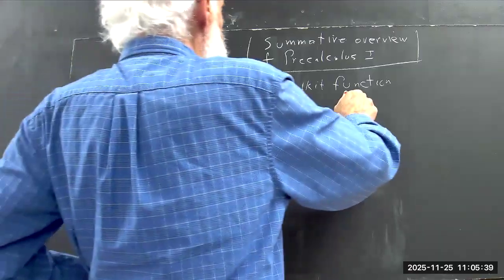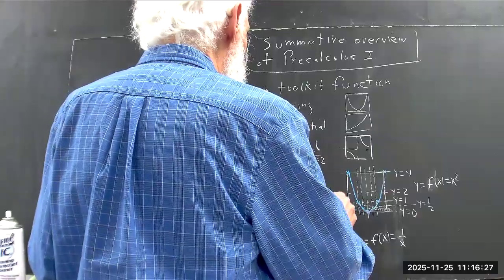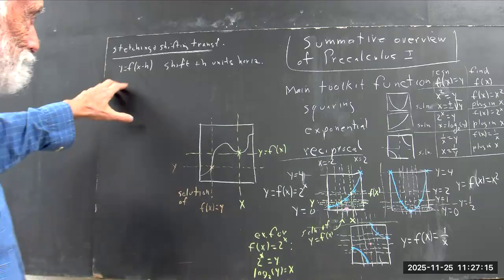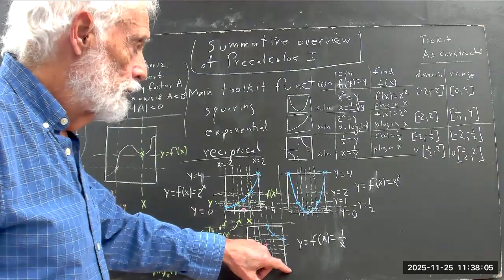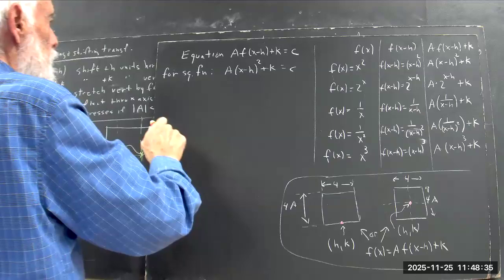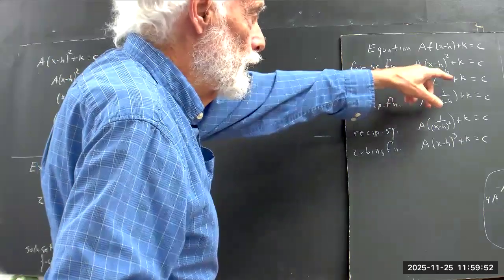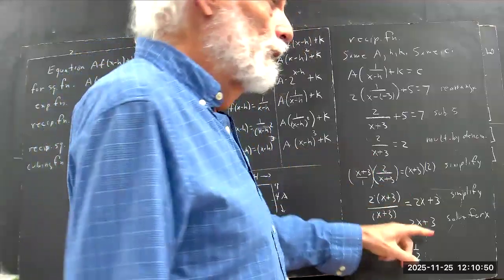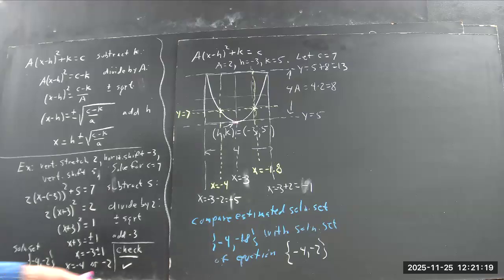dagM61_251125_review_part_1__solving_equations_involving_transformed_toolkit_functions__graphs__78